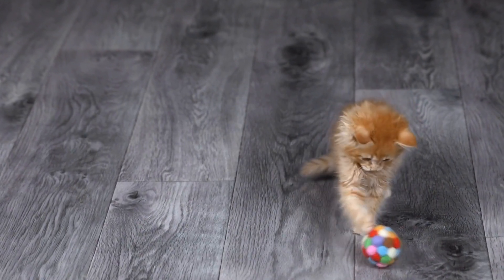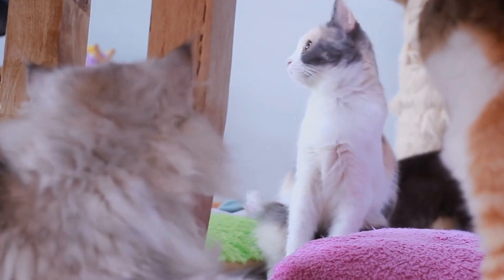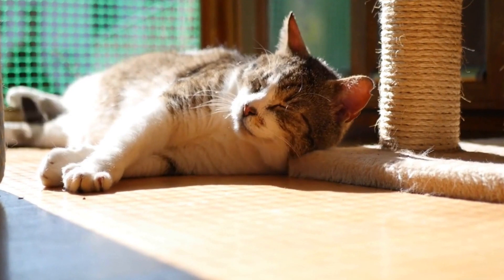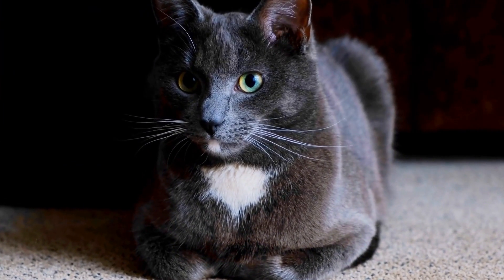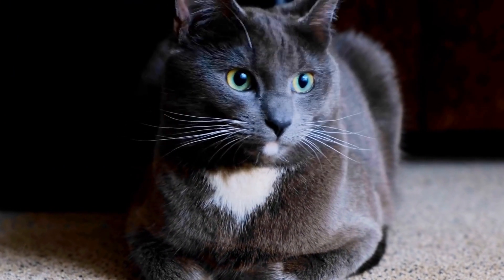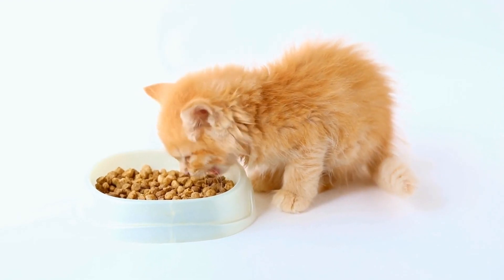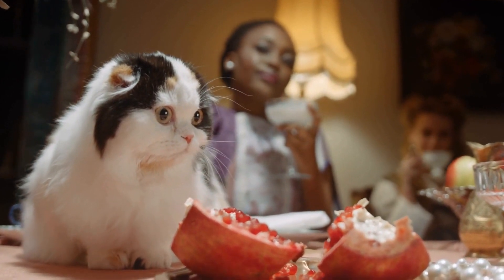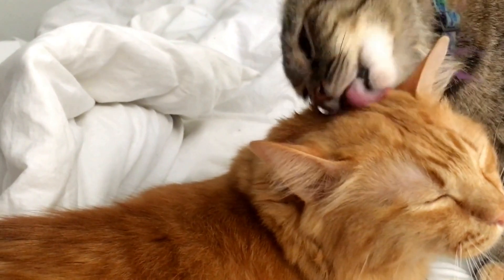Crazy Cat Olympics: Watch Cats Compete in Laser Pointer Races!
Cats, laser pointer, Olympics, agility, playfulness, curiosity, handheld device, beam of light, speed, focus, entertainment, pastime. Long tail keywords: Cat Olympics, Laser Pointer Entertainment, Cat Agility Training, Laser Pointer Games.